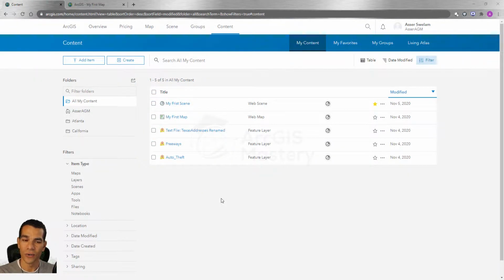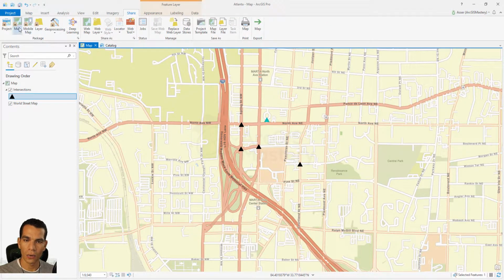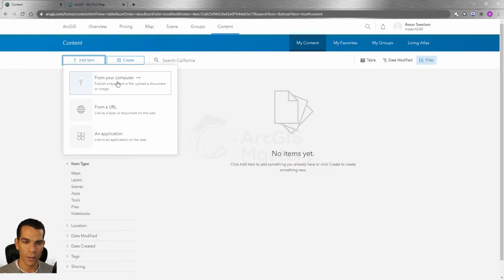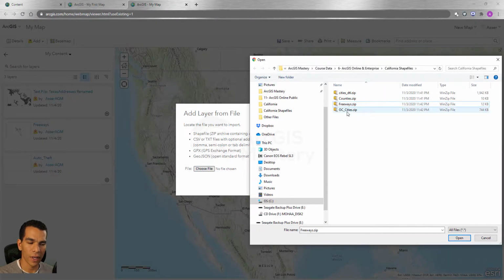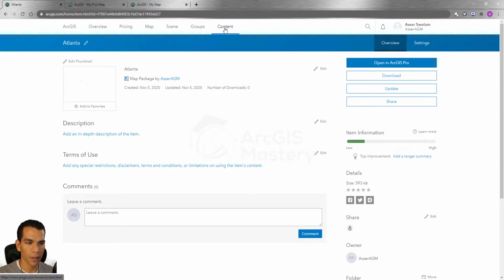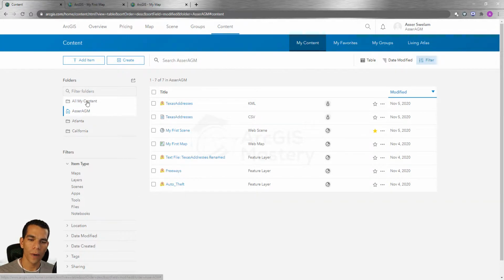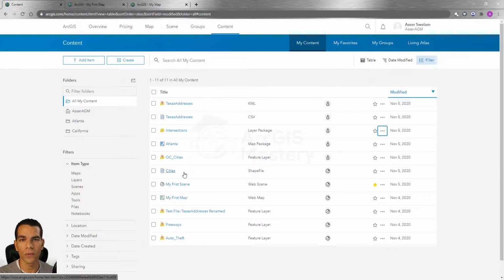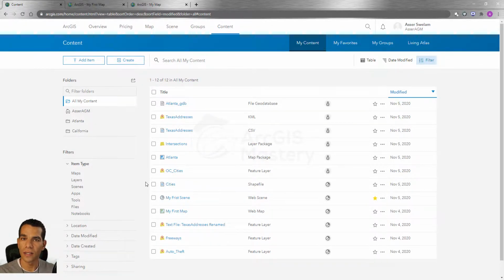ArcGIS Online Add items and shapefile to map | ArcGIS Mastery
ArcGIS Online Public account, showing you how to add items to your content what different items you can add and how to add a shapefile to your map and publish or share it as a feature layer on ArcGIS Online.
This video is part of ArcGIS Mastery Course
200+ Videos - 30+ Hours  JOIN NOW!